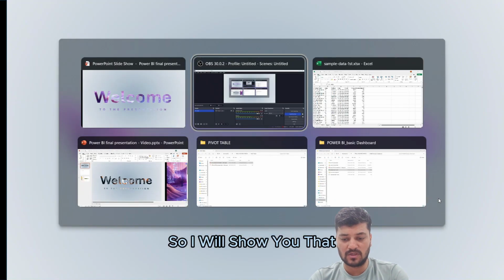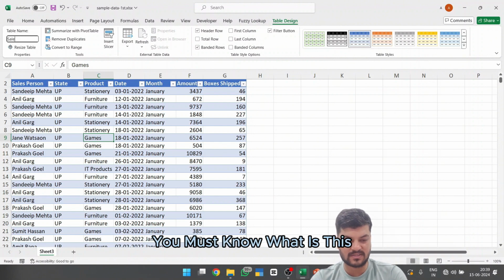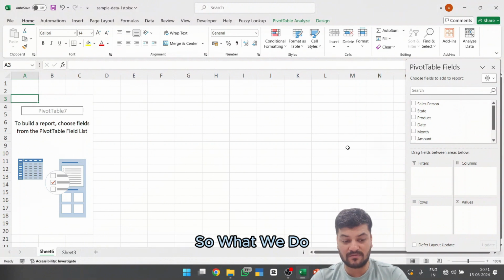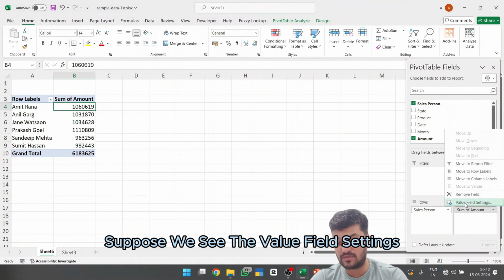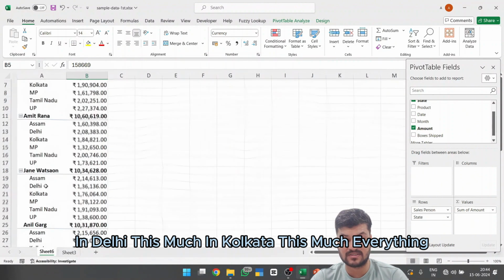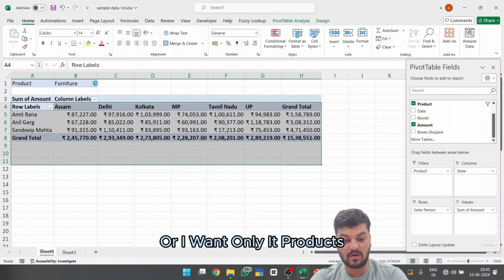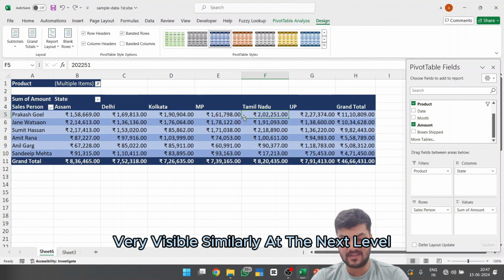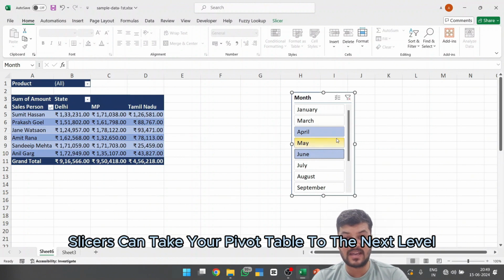Create a Pivot table || Excel Pivot Table for beginners || Learn Pivot table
Unlock the potential of MICROSOFT EXCEL PIVOT TABLE that will streamline your workflow and help you work smarter, not harder. Prefer Analysis of Data smartly over boring spreadsheet analysis

*IMPORTANT ANNOUNCEMENT*
WE TRIED REMOVING AD'S But its YOU TUBE POLICY to COMPULSORY SHOW ADDS UNTIL u CROSS 1000 SUBSCRIBERS +4000 Watch hours.. WE are unable to close the same. Tried every option.. If any you tubers here who can help regarding this. Most welcome..